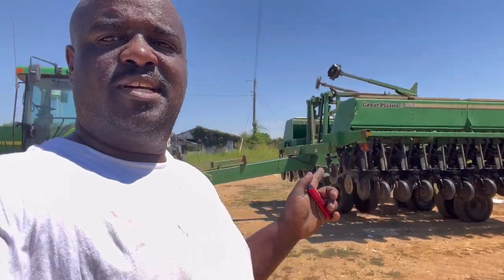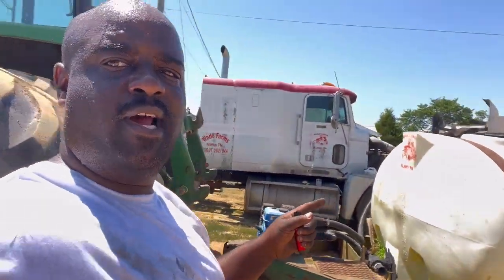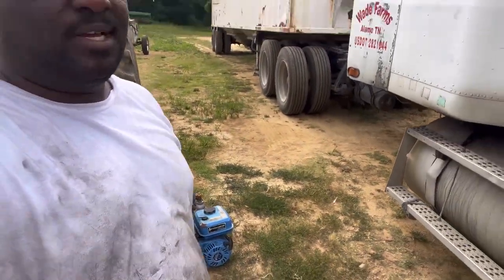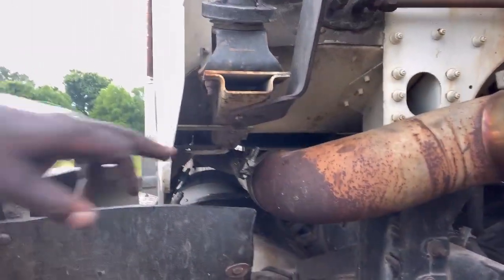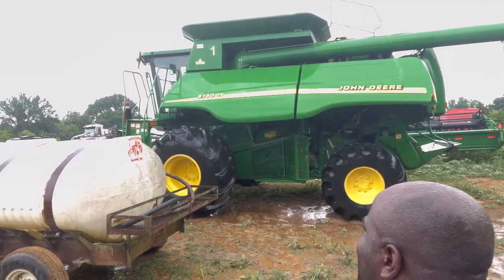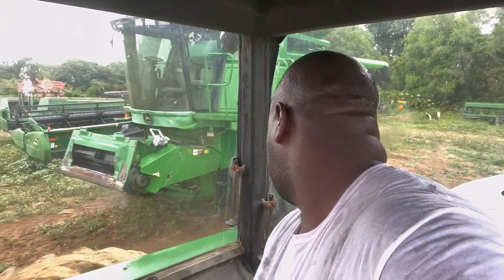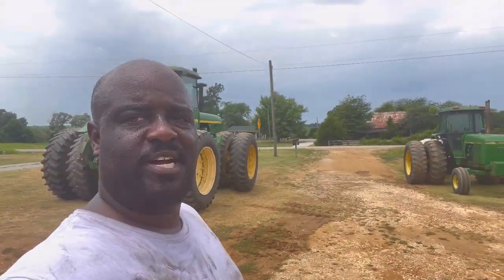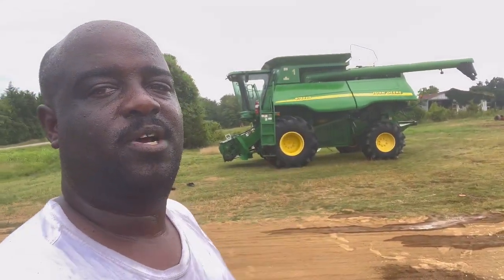Working on farm equipment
I’m just tired 😴